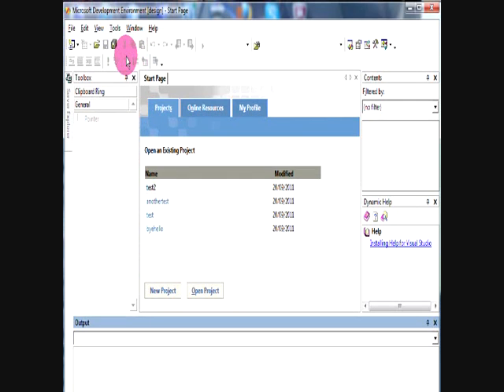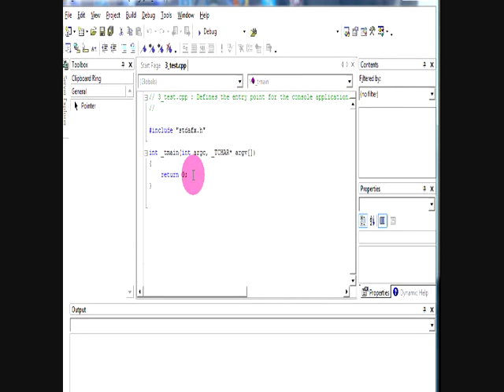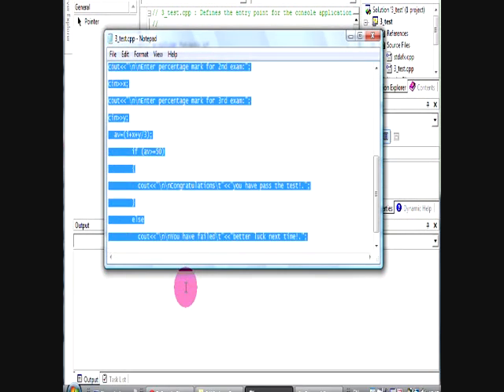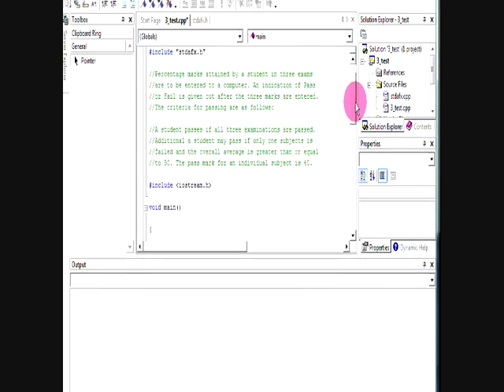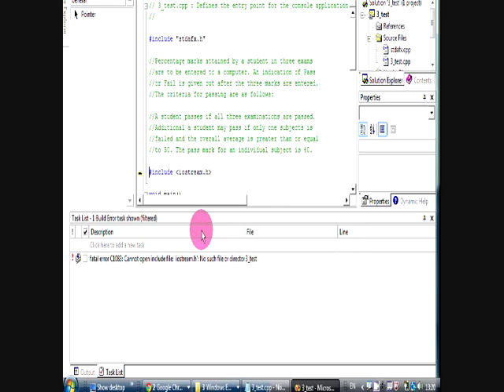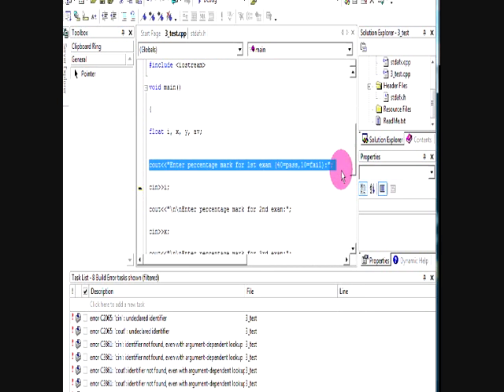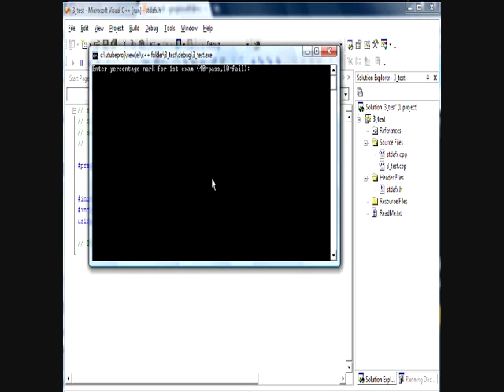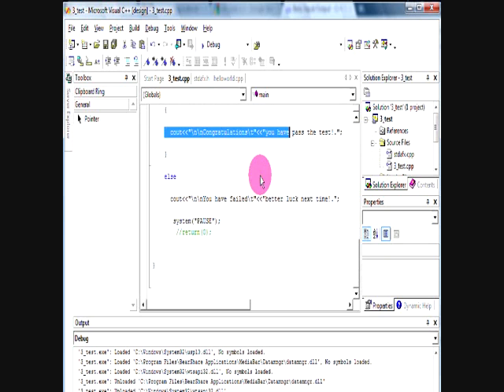c++ Programming - 1 : cin / cout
First quick application covering why you may get iostream, cin and cout errors.

Check and copy the codes on my blogg:
EveKwar